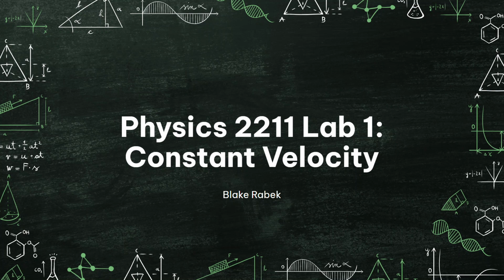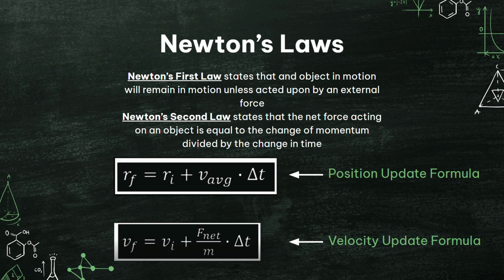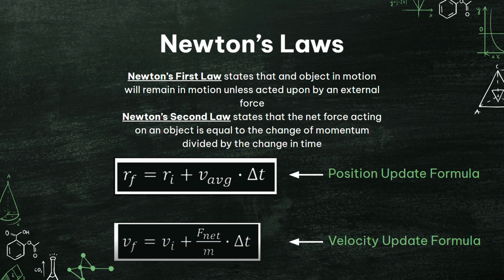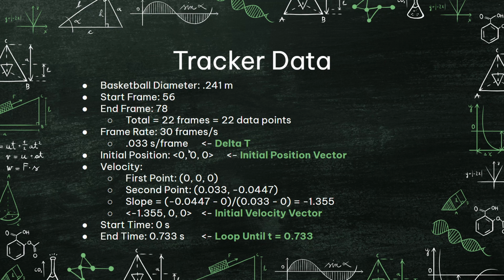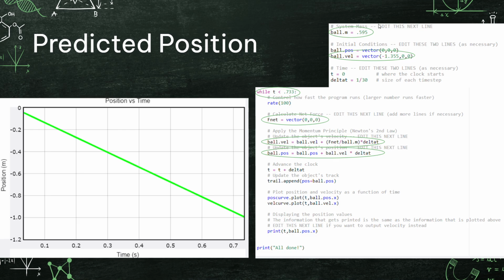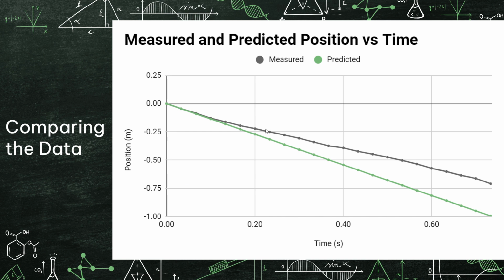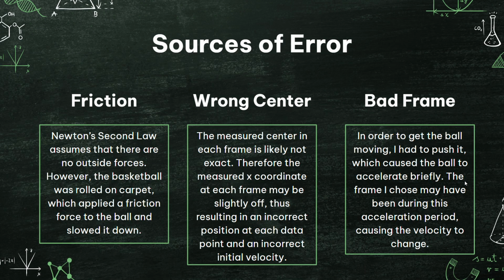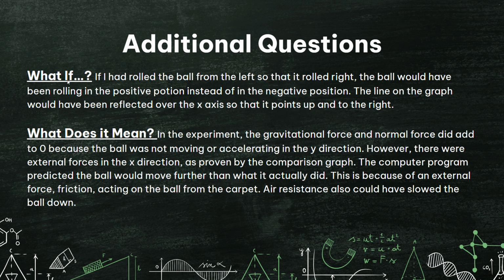Georgia Tech Physics 2211 Lab 1 Constant Velocity